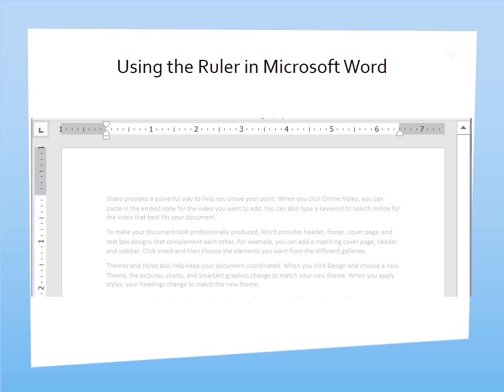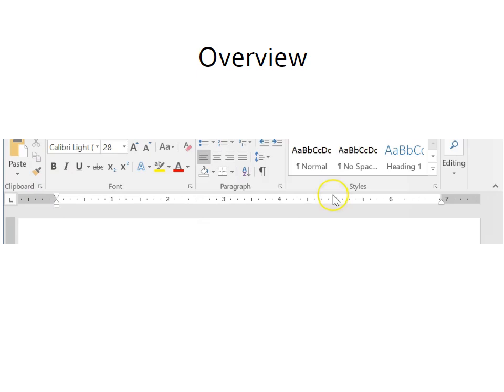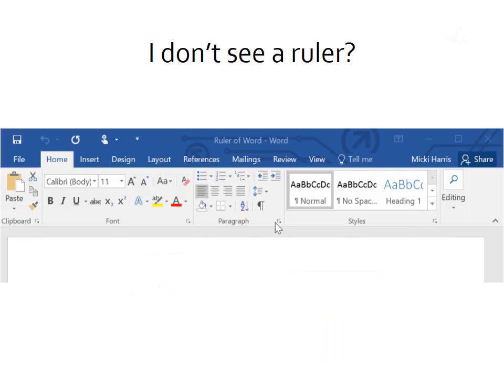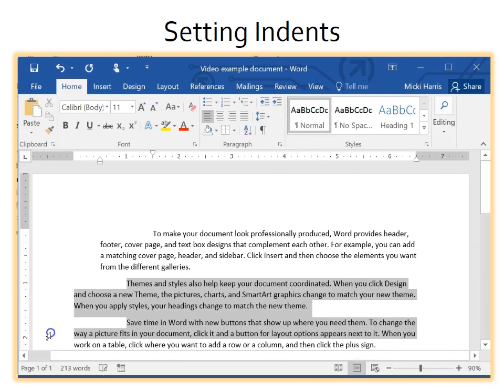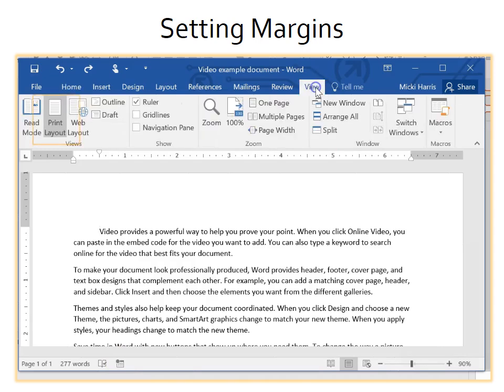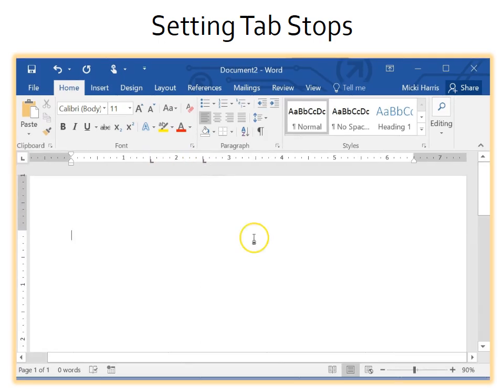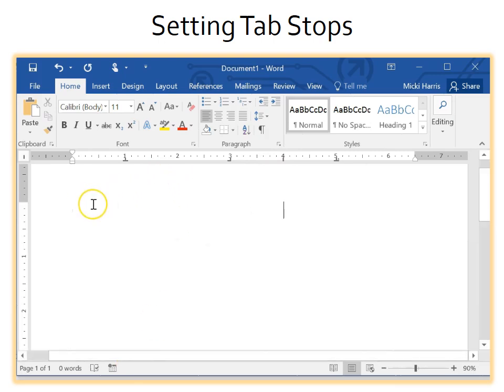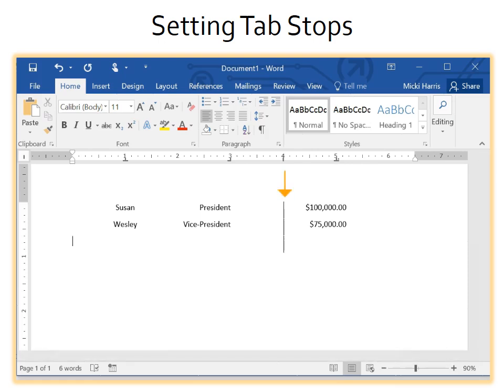Unleash the Power of the Word Ruler: Format Like a Pro!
Show the ruler on your Word docs - you'll be surprised at all it can do. The ruler packs a whole lot more functionality than most people realize. It provides a quick way to control margins, set various indents for a paragraph (first line, hanging and left indent), and set tab stops. It also great for troubleshooting and fixing alignment issues.

Chapters:
Intro 0:00
Overview of the Ruler 0:53
View Ruler (if not showing) 1:55
1st line indent 2:13
Hanging indent 2:34
Left & right indent 2:45
Troubleshoot a bulleted list 3:04
Left & right margins 3:31
Tabs 4:13